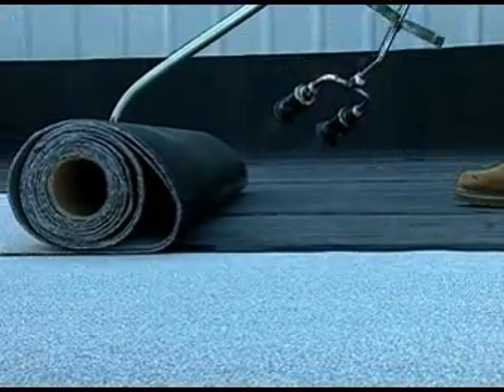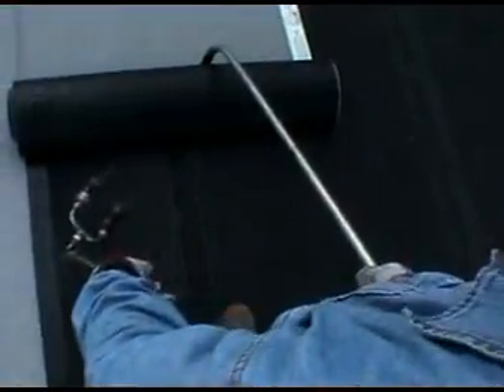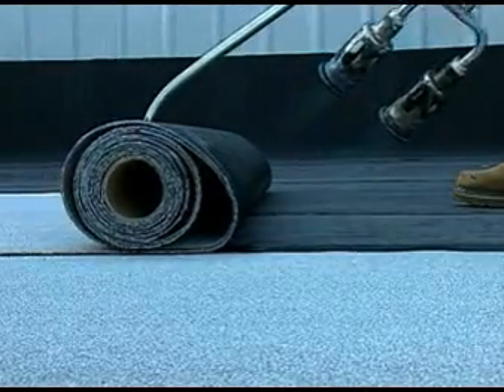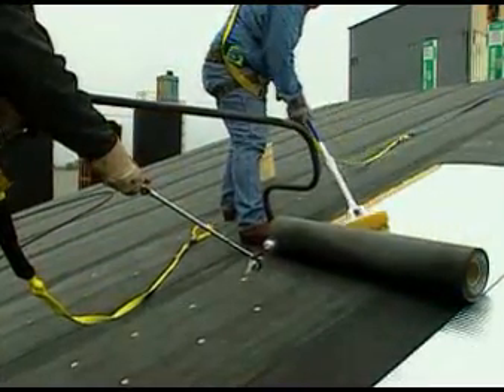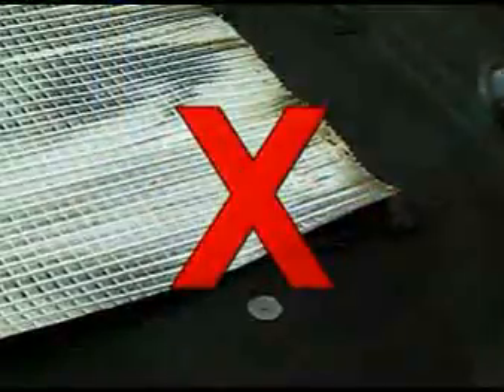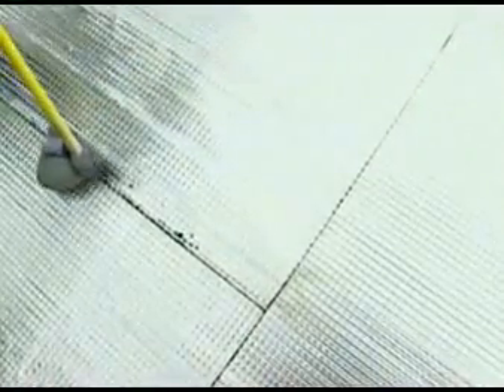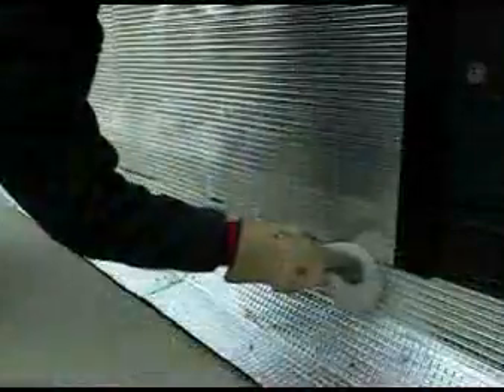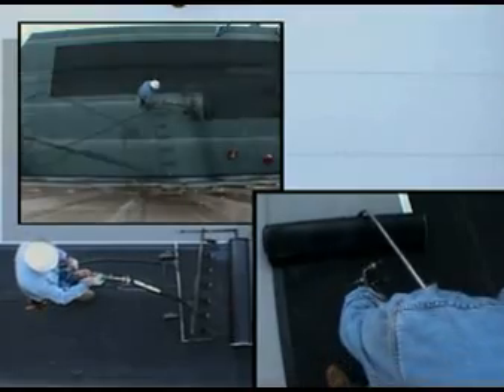Siplast - Torching Techniques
Watch for an overview of basic torching techniques, which are key to a successful SBS-modified bitumen roof membrane application.